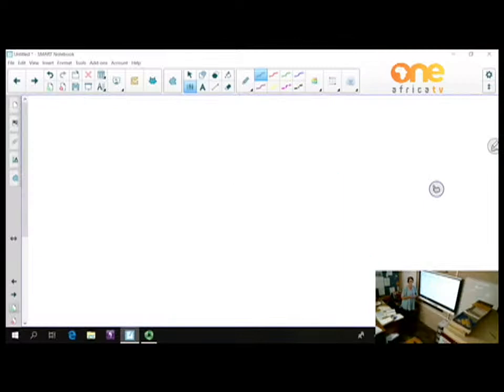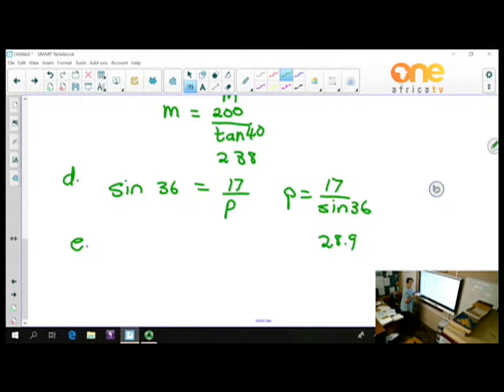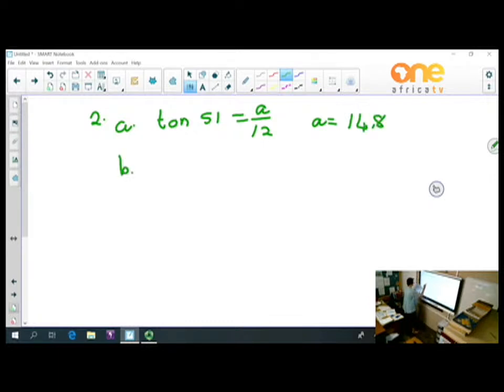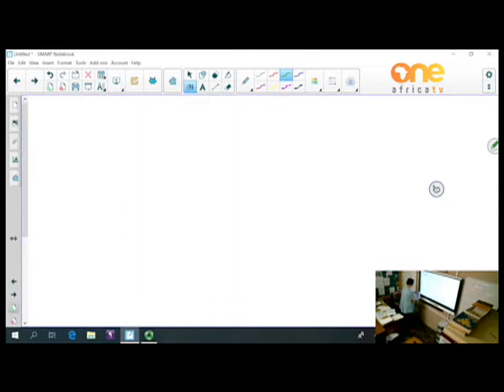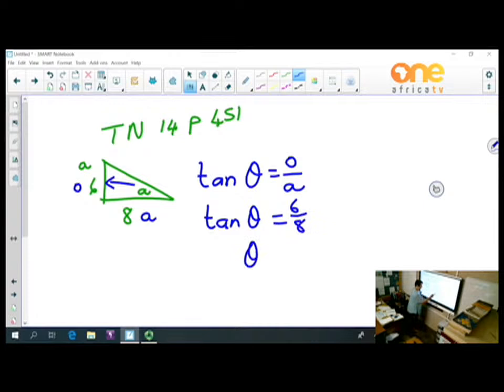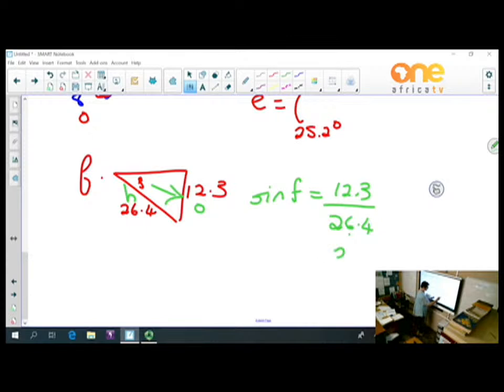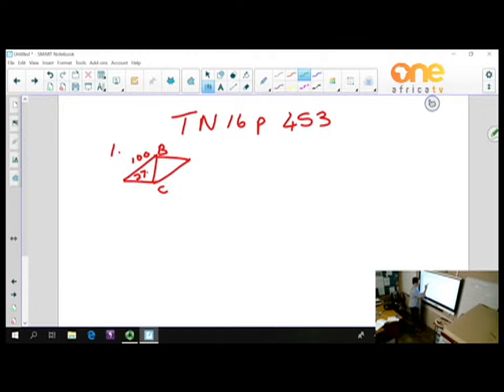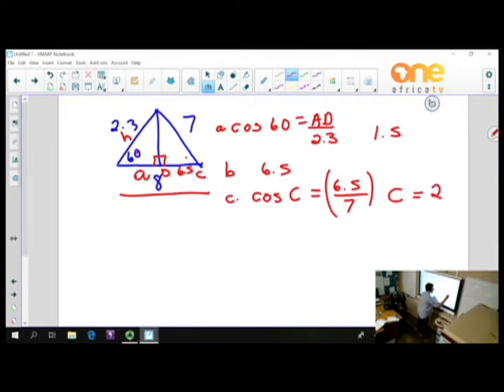LearnOnOne | Grade 10,11&12 | Maths (Geometry 1 & 2)